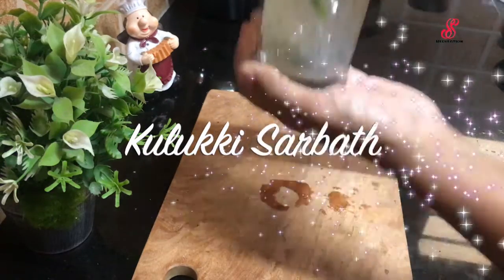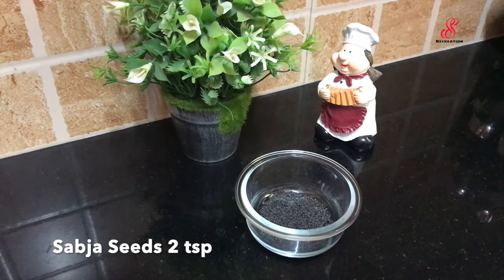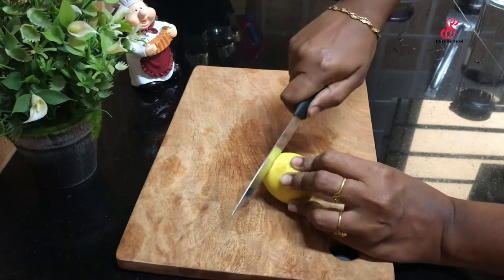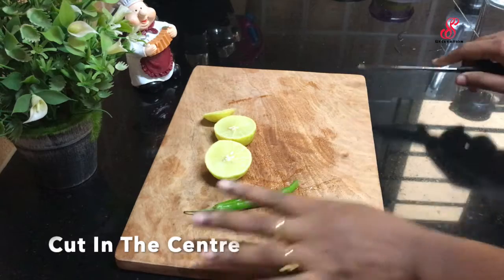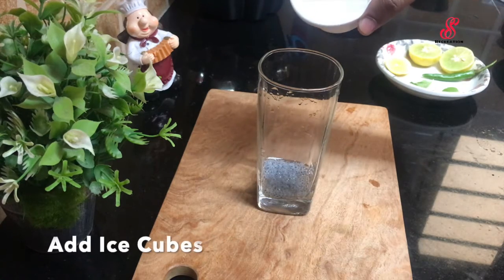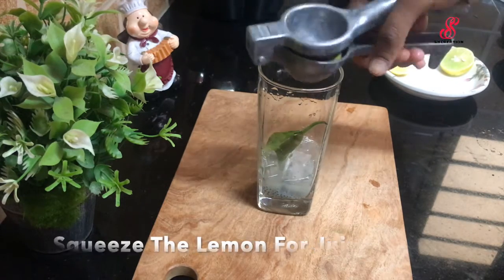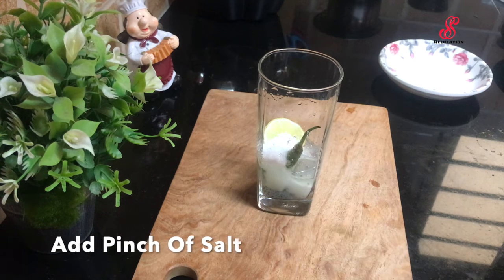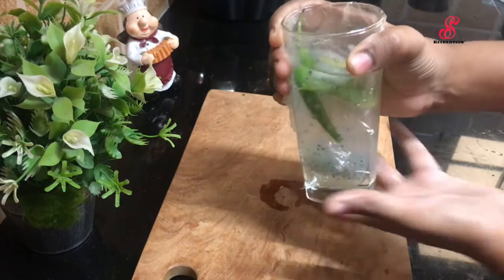Kulukki Sarbath|Summer Special|Kerala Special Drink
Ingredients:
Sabja Seeds 2 tsp
Lemon 1
Salt Pinch
Water
Ice Cubes